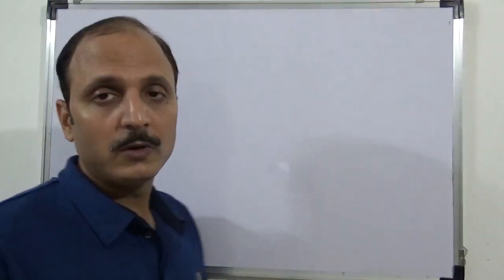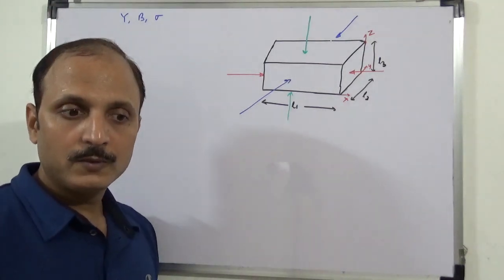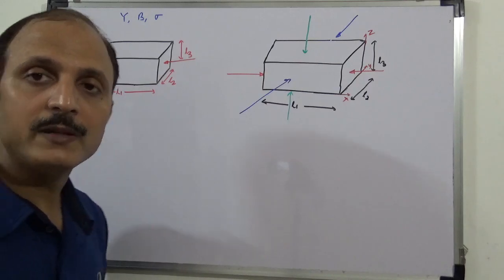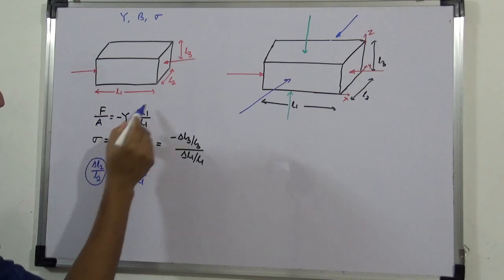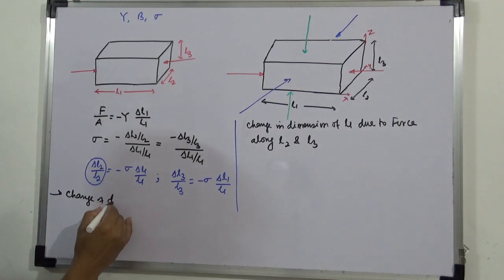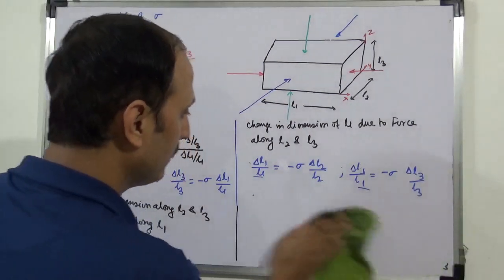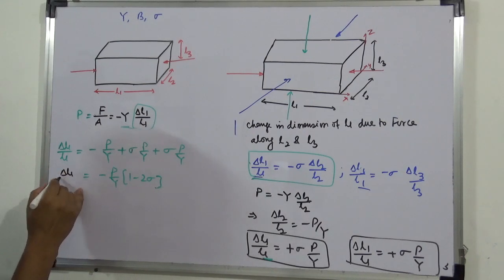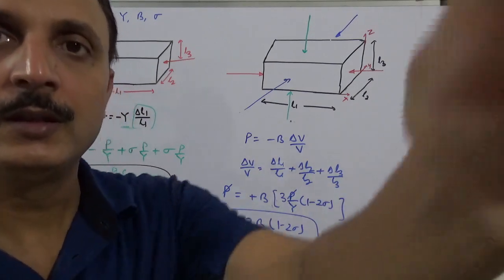1-6-20(adv Elasticity-8)Relation Between Young's Modulus, Bulk Modulus, Poisson's Ratio